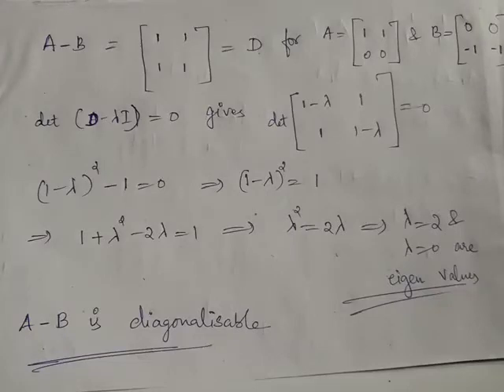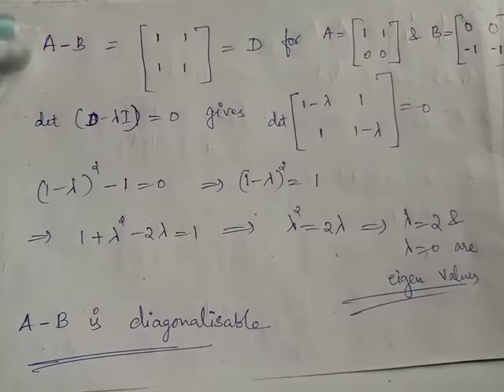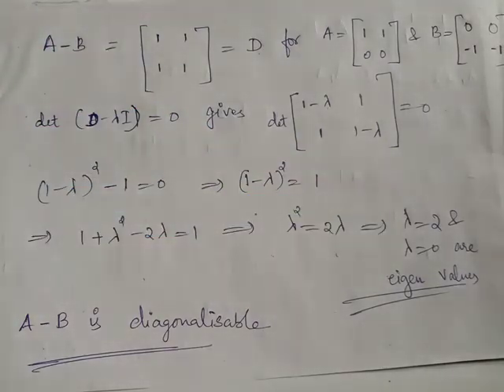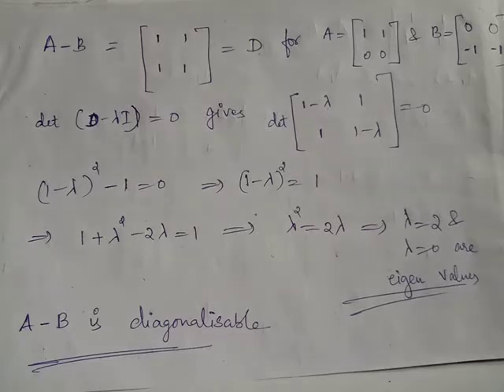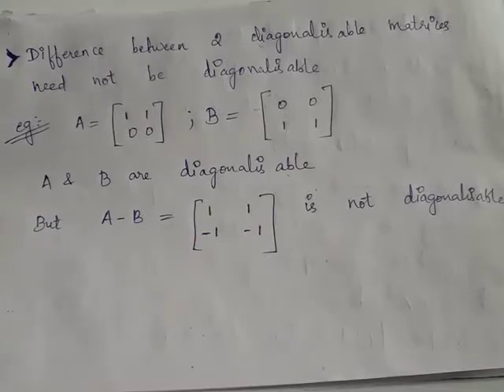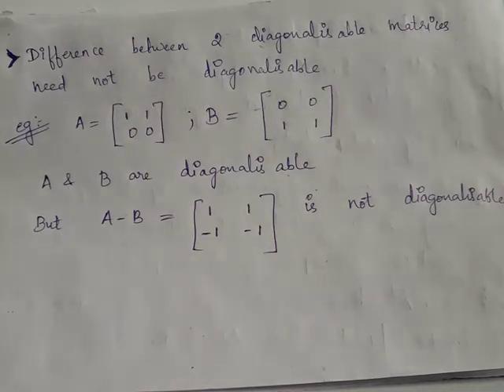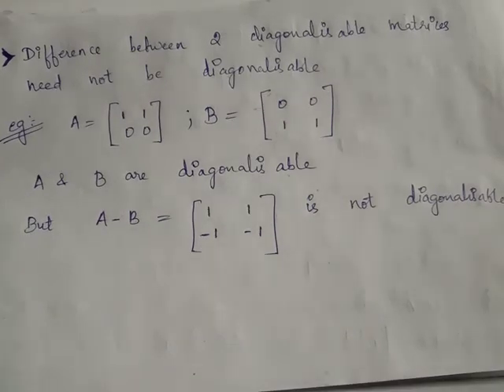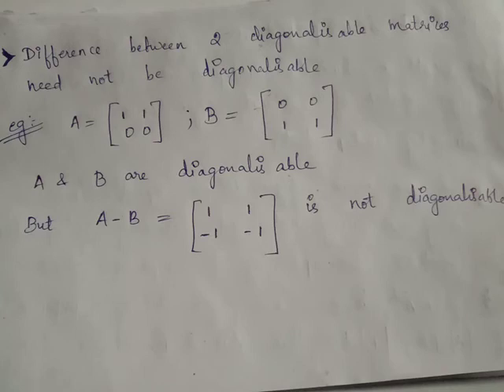2). Property / diagonalisable matrix